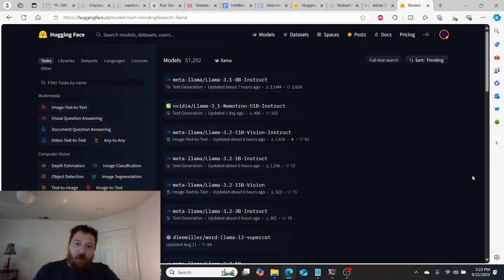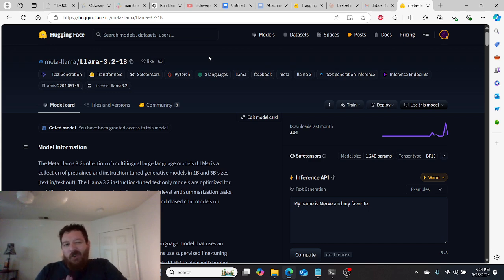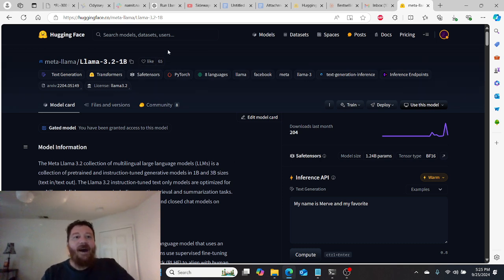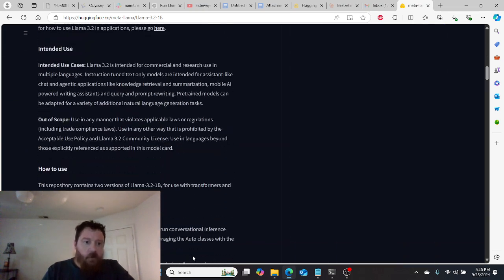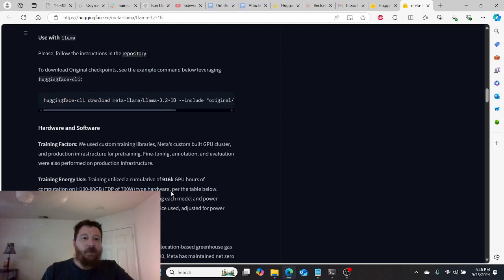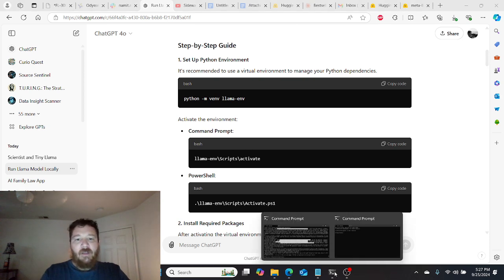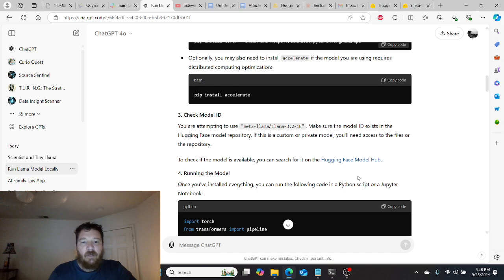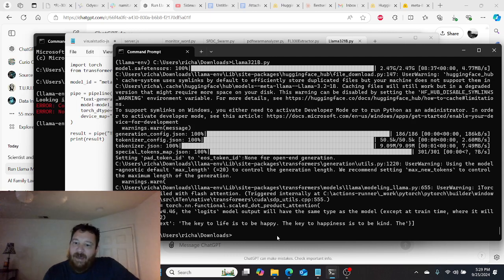Running Llama 3.2 1B Locally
This video is about running a small version of a large language model called Llama 3.2 1B locally on your computer. The speaker, Richard Aragon, explains that this model is too small to be competitive with other large language models like GPT-3 but it is small enough to be run on a local machine.

The video starts with an explanation of why the speaker is interested in these small models. Then, it goes through the steps of how to run Llama 3.2 1B locally. Here are the steps:

First, you need to request access to the model from hugging face.com.
Then, you need to set up a local environment. This involves installing a virtual environment and activating it.
Once you have a local environment set up, you need to install some packages including Transformers, Cuda, and accelerate.
Finally, you can run the model by simply typing in the name of the file.
The speaker also mentions that they are running the model on a high-end laptop with an RTX 4060 graphics card. They warn that you will need a powerful computer to run this model locally.

The video ends with the speaker mentioning that they had to give Meta full access to their credentials and information in order to run the model. Let me know if you would like to learn more about large language models.